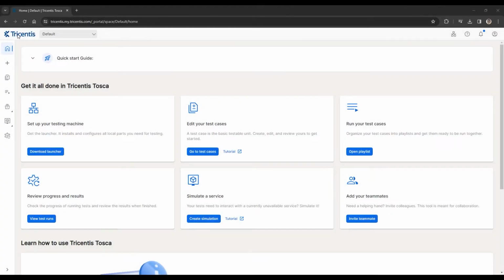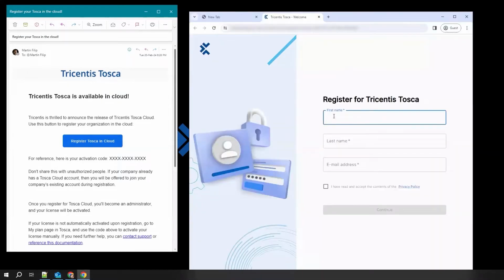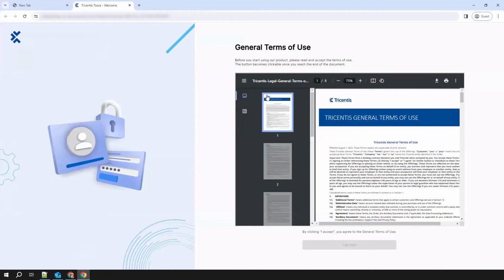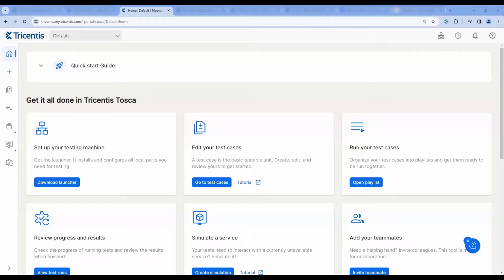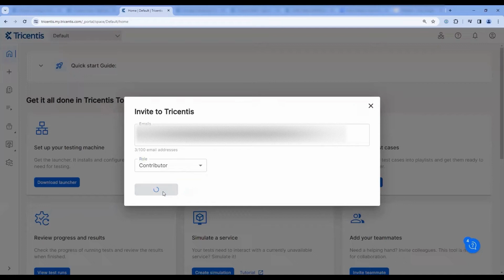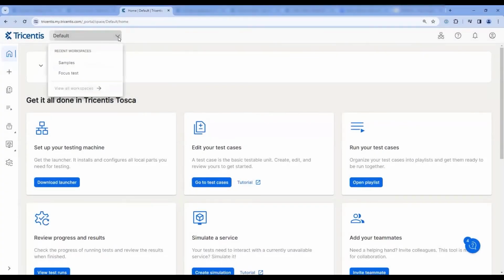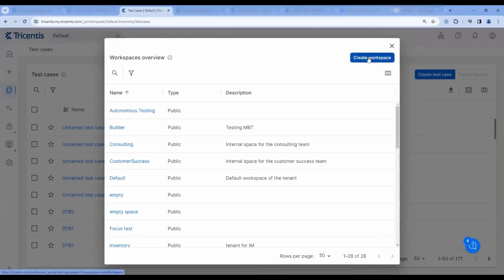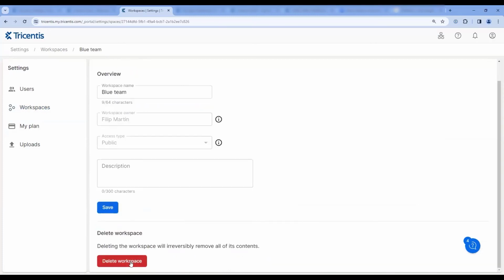Tricentis Tosca Cloud Deployment - Getting Started with Tosca in the Cloud